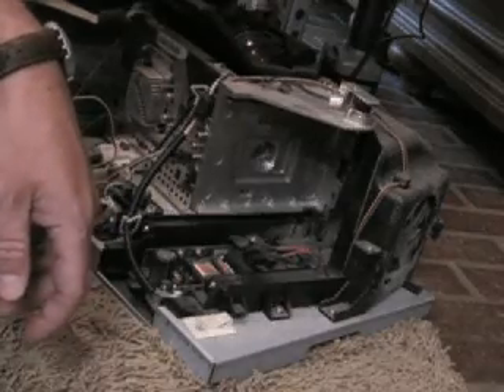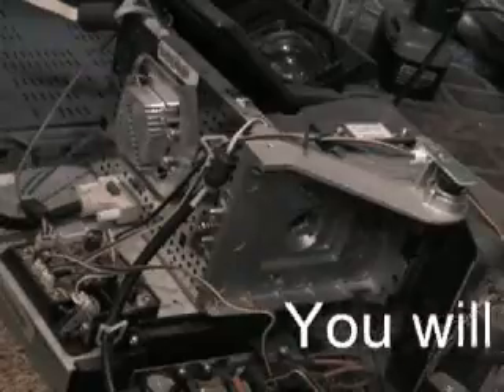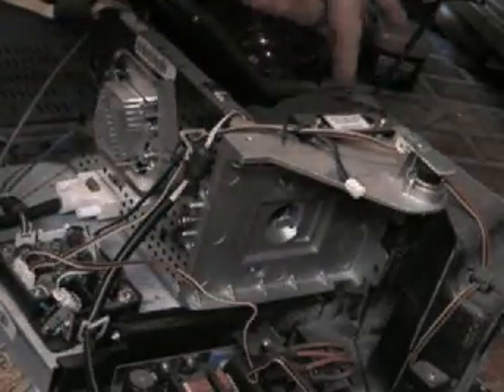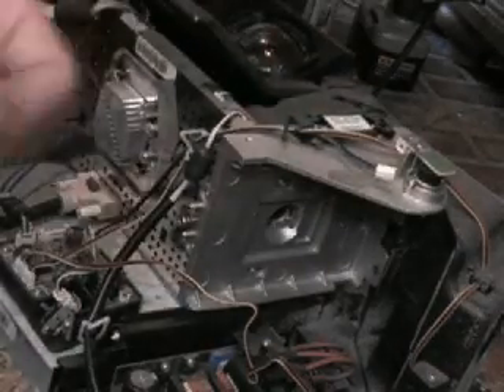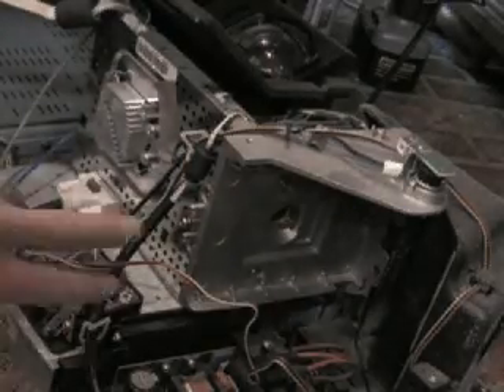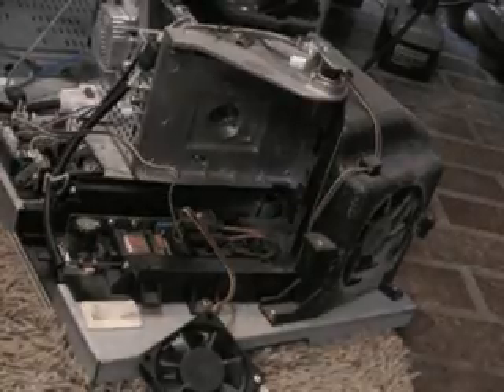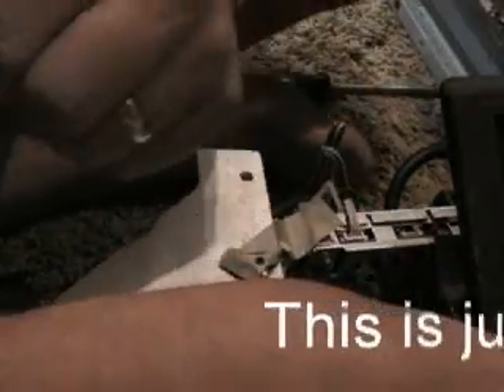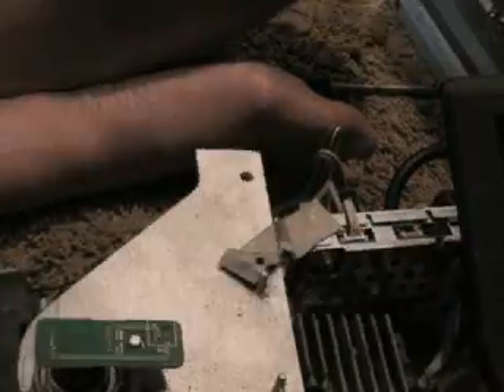Replacing the color wheel in a Samsung DLP Television Part 2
PART 2

I had to replace the color wheel in my Samsung DLP television. It was pretty easy to do and I shot video of the proceedure in the event others wanted to see how it is done.